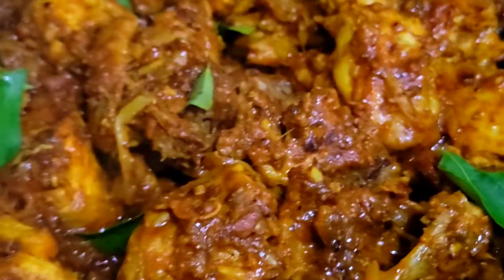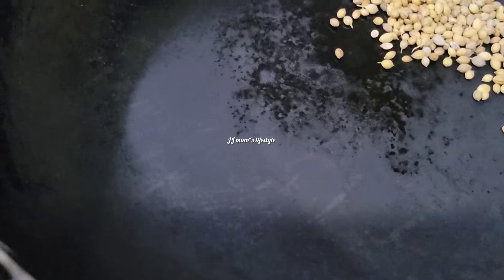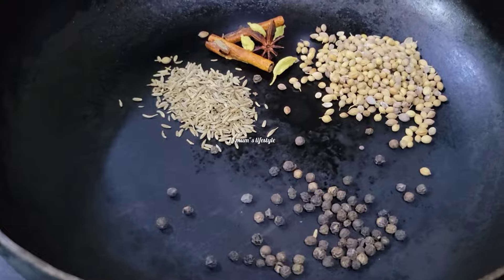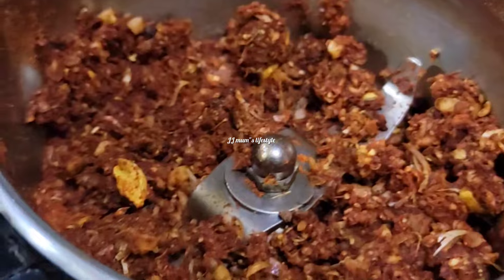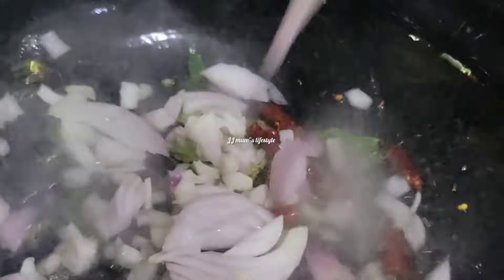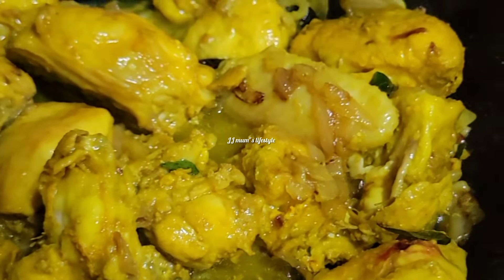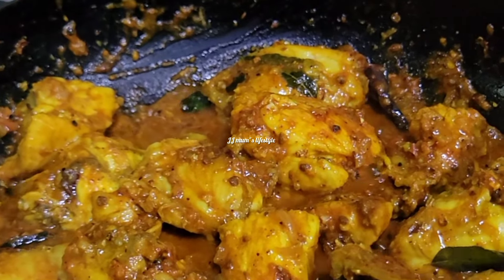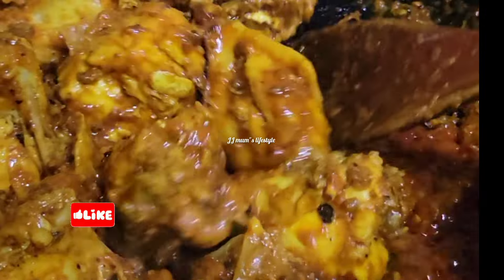இப்டி ஒரு முறை செய்து பாருங்கள் Chicken varuval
In this video we will see how to make chicken gravy in Tamil. This chicken gravy is very tasty. This chicken very easy to make. This Chicken Gravy(கோழி கறி குழம்பு) White Rice, Pulao, Idli, Dosa, Chapati is a good combination. So please try this chicken gravy recipe at home and enjoy your family.

@JJMumsKitchen this my channel here I am post traditional cooking, kitchen tips, home tips, vlogs, outing vlogs, diml, routine videos, ramadan recipes,  , healthy n variety of dishes videos. kindly support our channel.